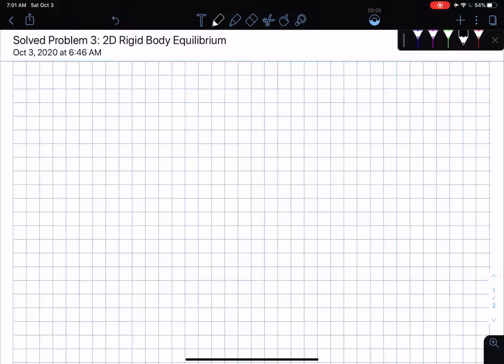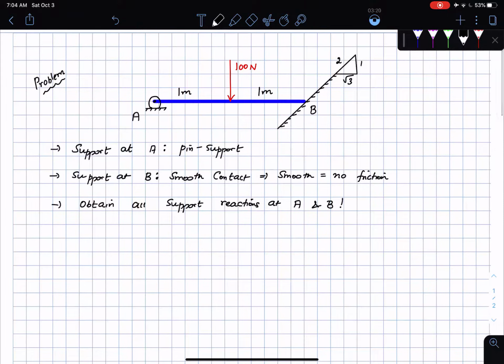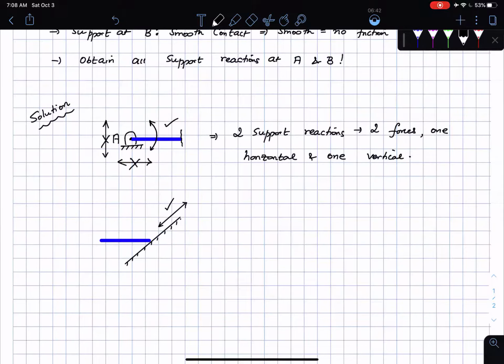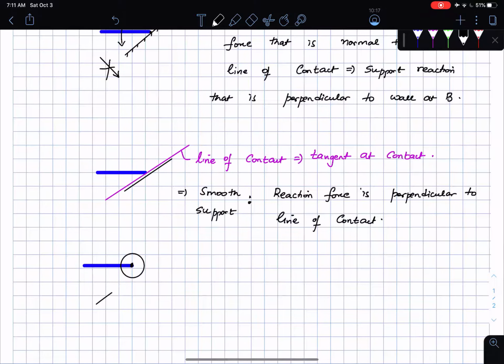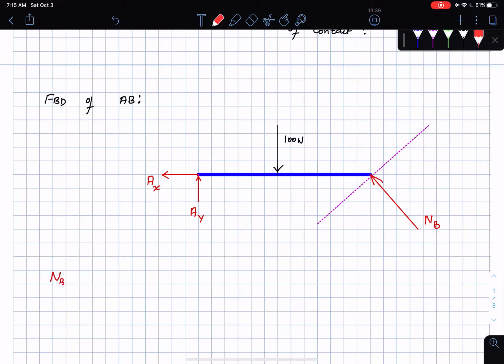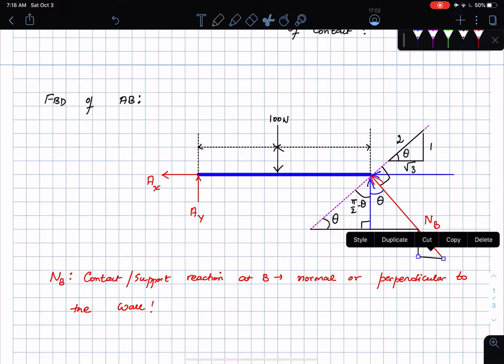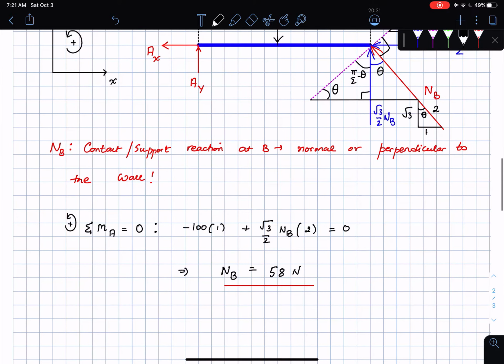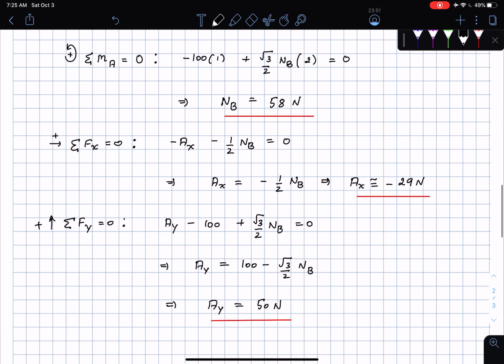Solved Problem 3: 2D Rigid Body Equilibrium, Smooth Simple Support/Contact